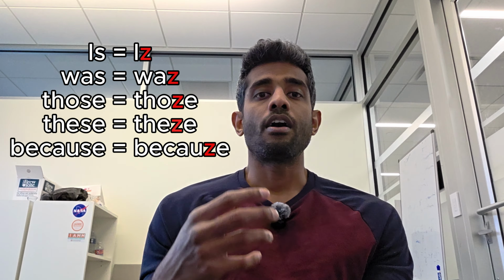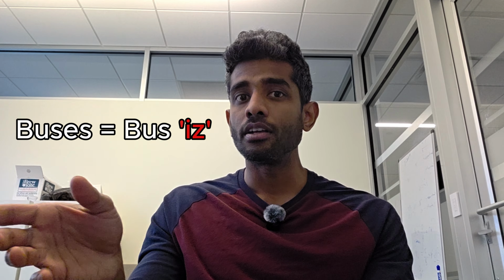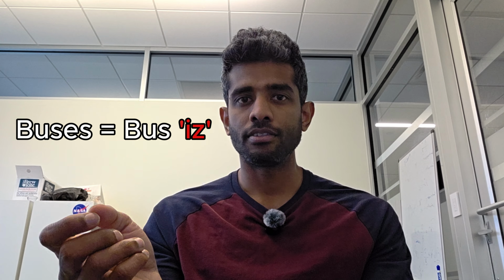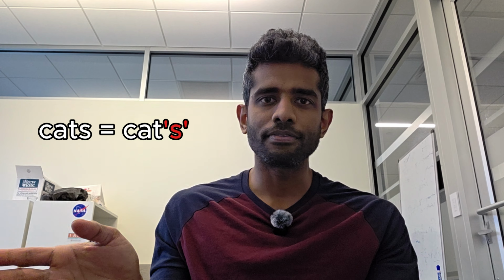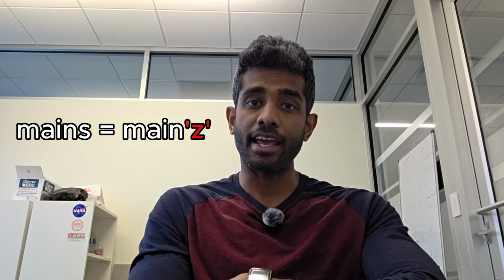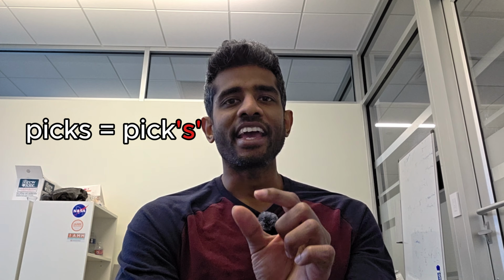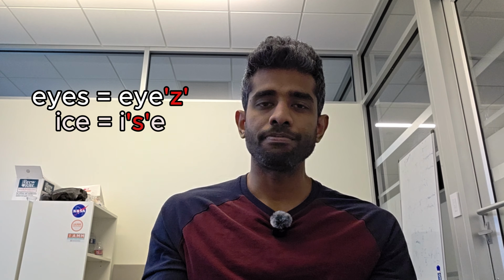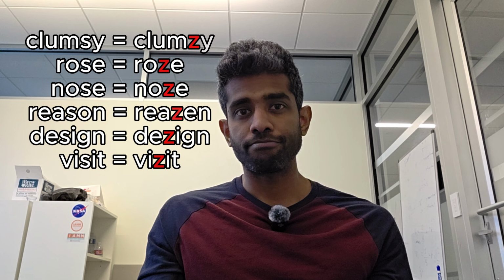The Hidden ''Z'' Sound In Common Words !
Words that are spelt using an 's' isn't always pronounced using the 's' sound, it's very frequent to pronounce them using the 'z' sound. In this video, I discuss some of the ways to identify which words have the 'z' sound and tell you some very common example words which have this intrusive 'z' sound.

English syllables and sounds